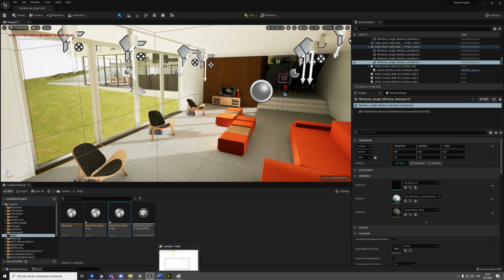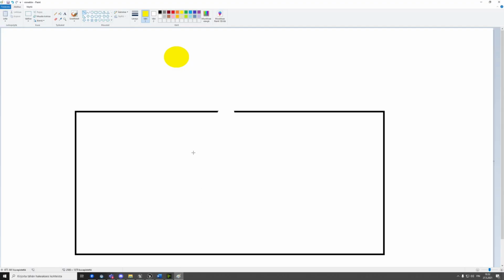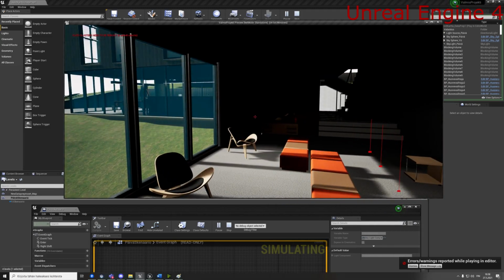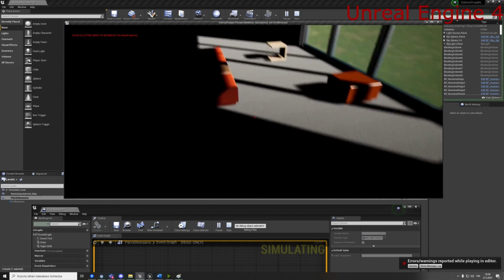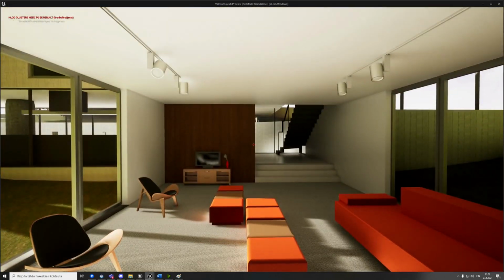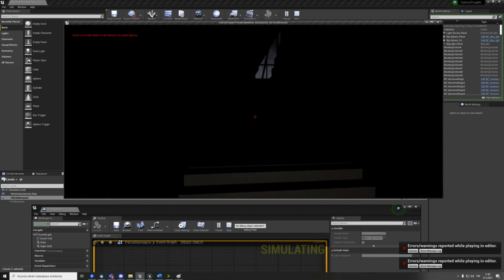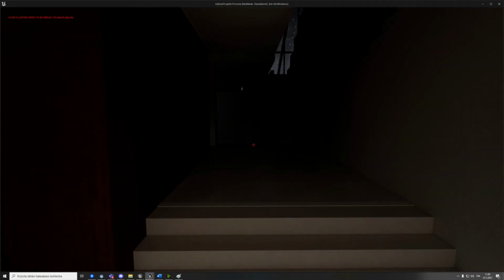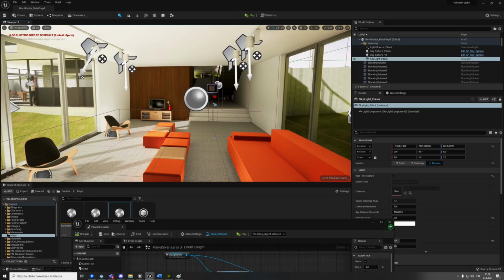Unreal Engine 5 VS Unreal Engine 4, Lumen VS Dynamic lightning TEST.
In this video, I am testing the Unreal Engine 5 new Lumen lightning system that makes possible to have a real-time Global Illumination with cheap cost.

Just for fun, I am comparing Lumen lightning to Unreal Engine 4 Movable lightning and see how much difference it makes..